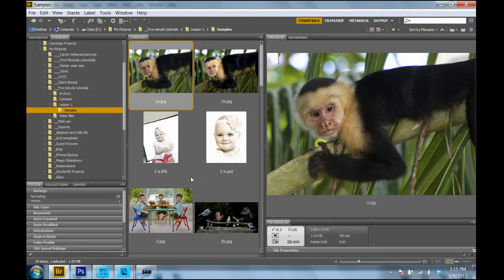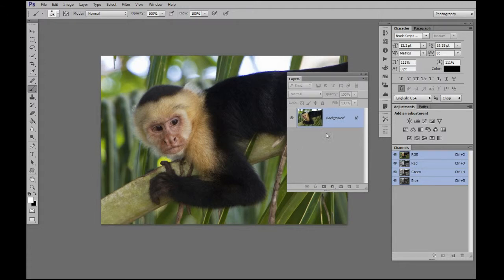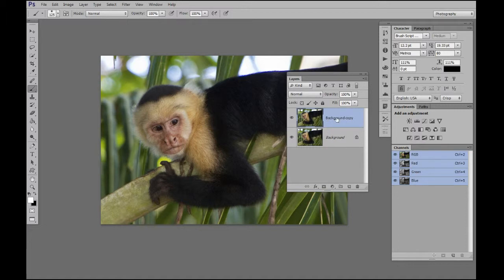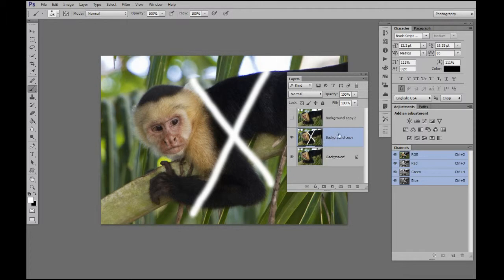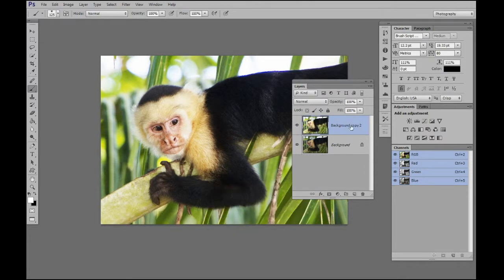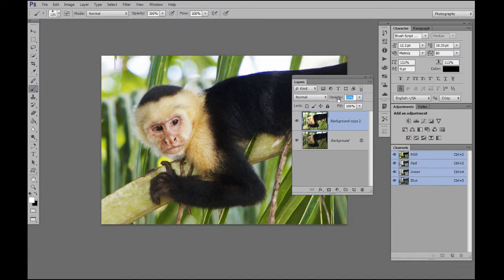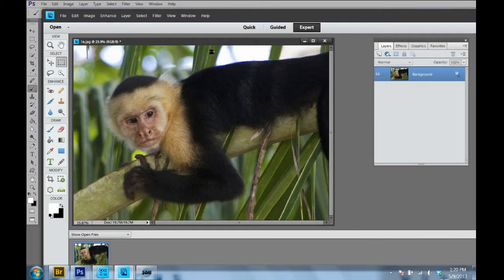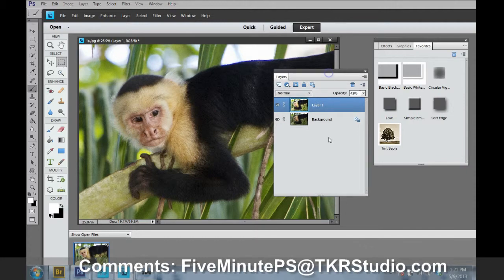Five Minute Photoshop Tutorial #5: Using Layers